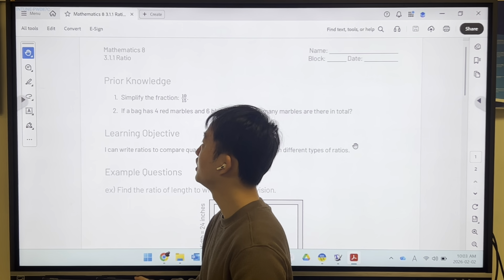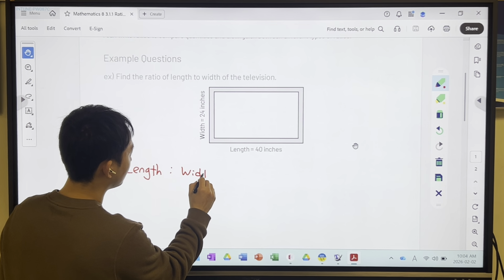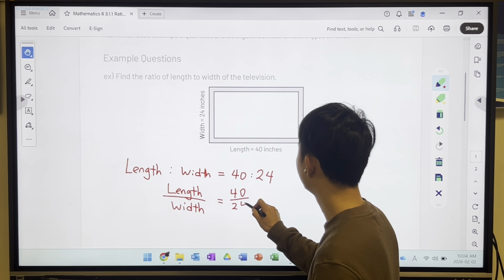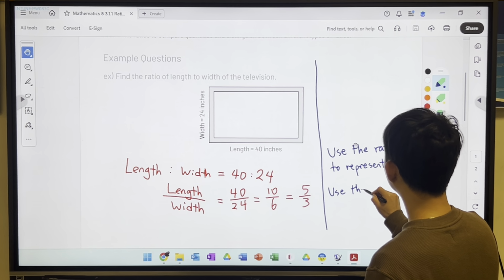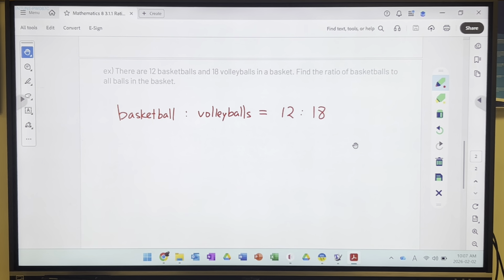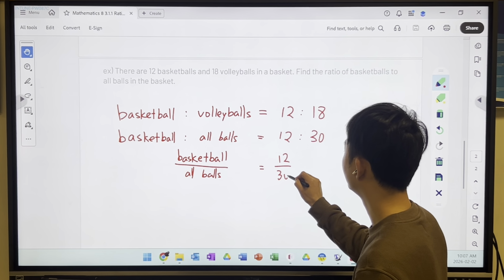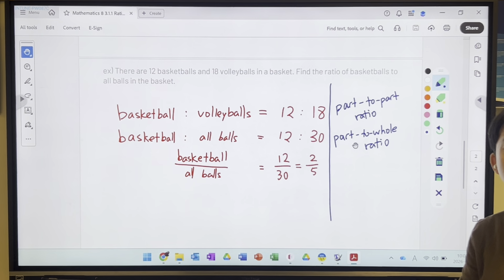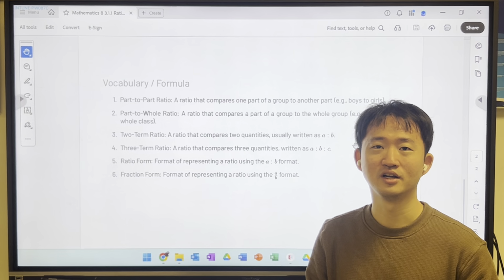Mathematics 8 - 3.1.1 Ratio - Lee, Do Hoon